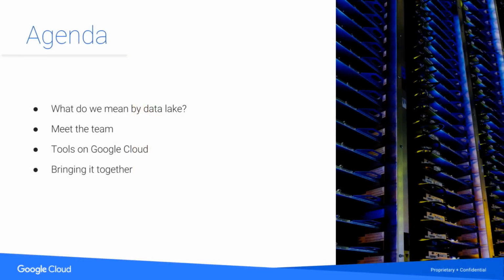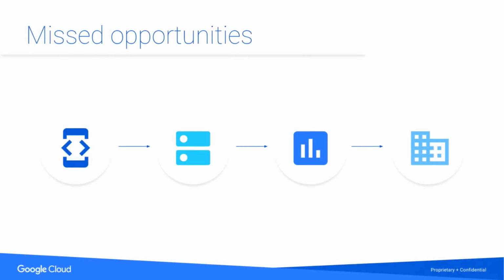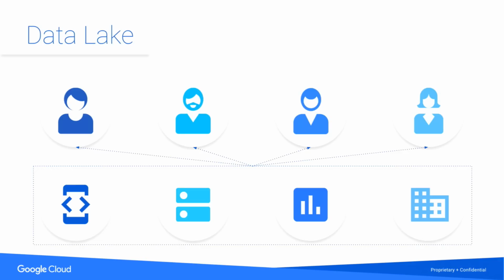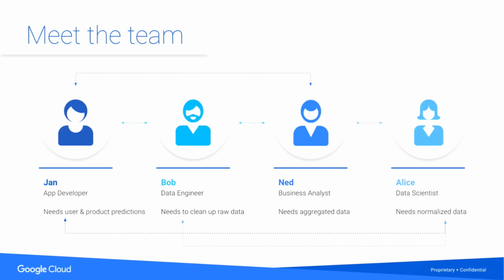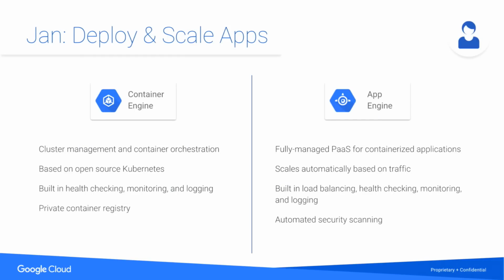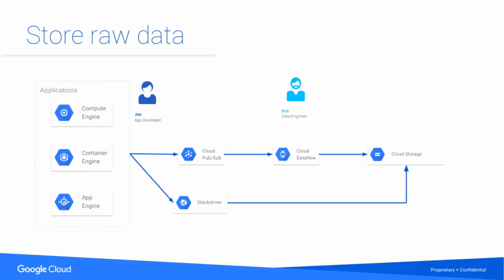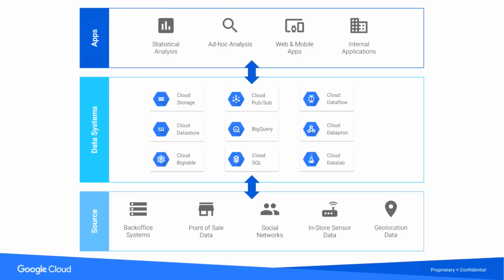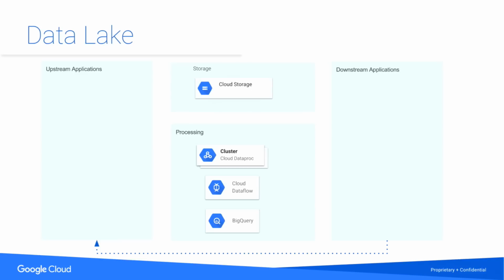Cloud OnAir: Building a Data Lake on Google Cloud Platform